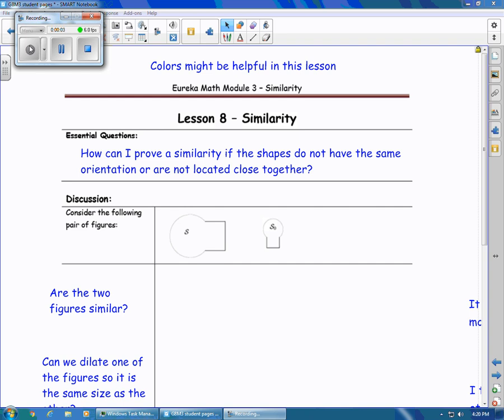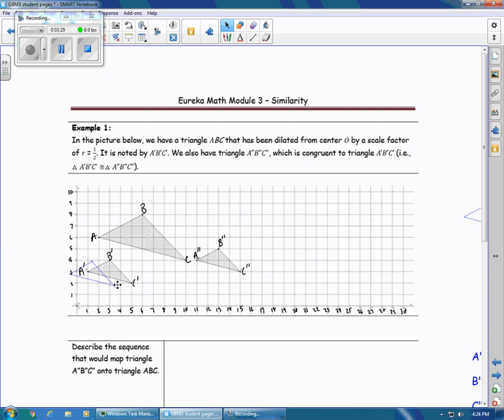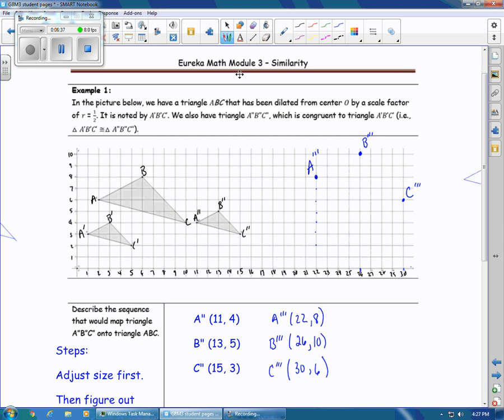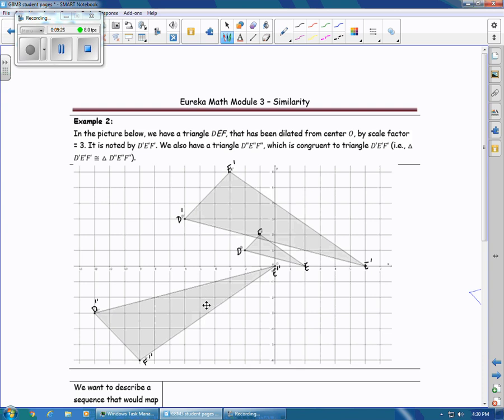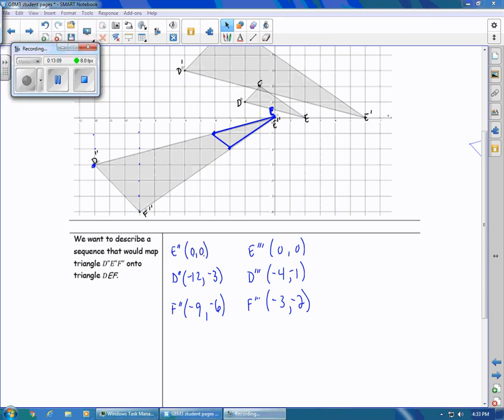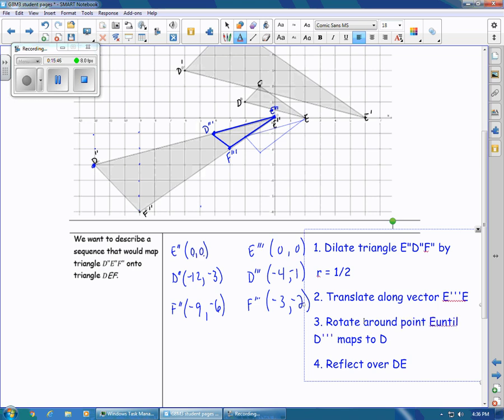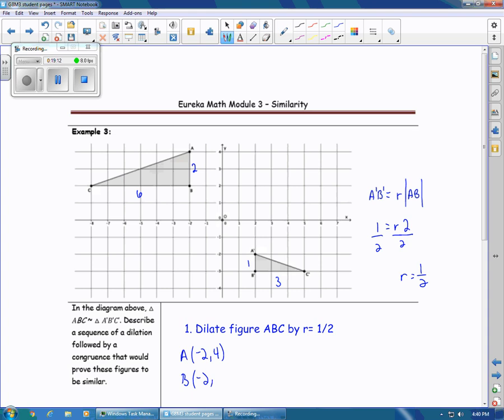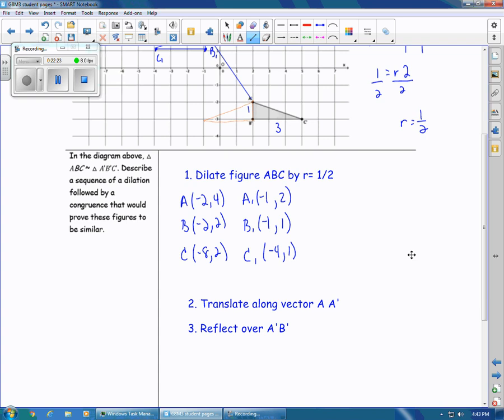Mod 3 Lesson 8